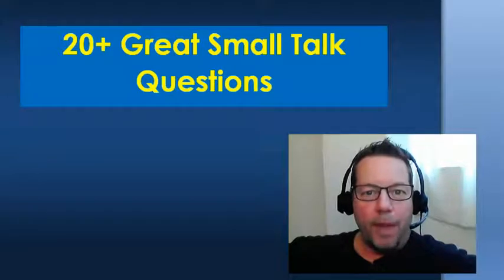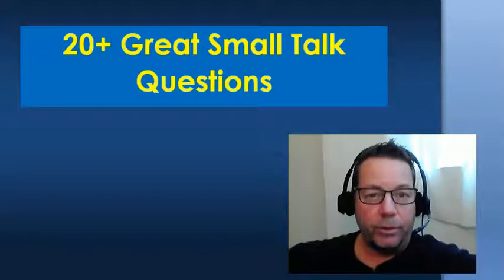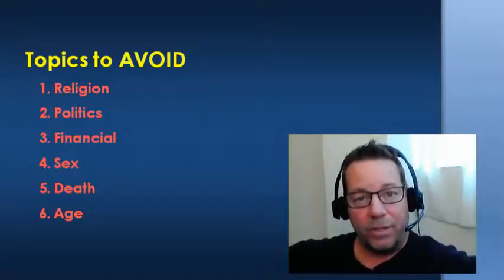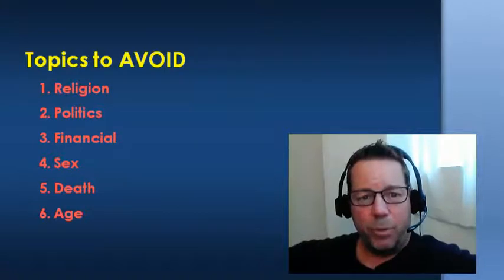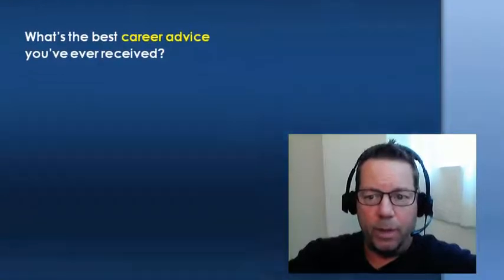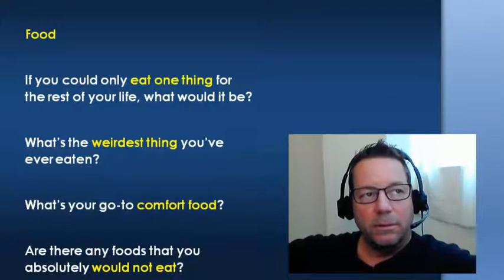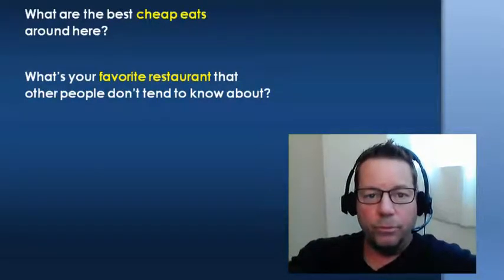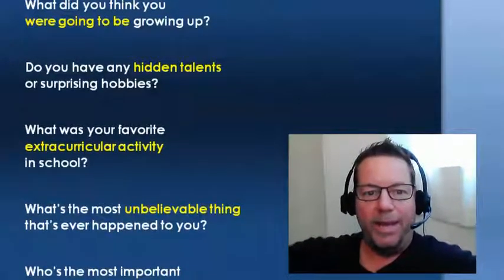20 CONVERSATION TIPS FOR BETTER ENGLISH SMALL TALK | English Vocabulary & Pronunciation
Master your English small talk conversation ability by learning more than 20 real questions you can use to get the conversation started. Practice your English communication skills and pronunciation to speak and understand more clearly and accurately.